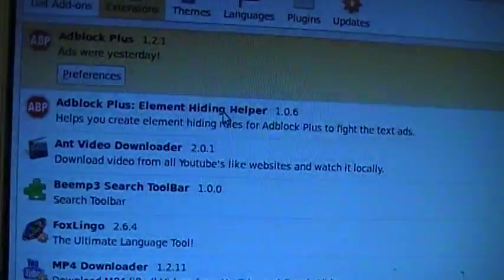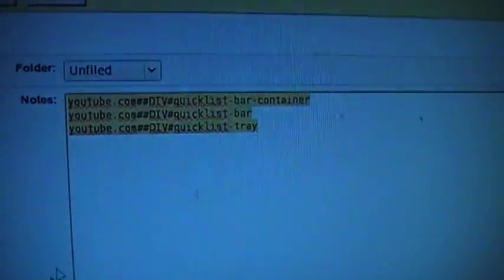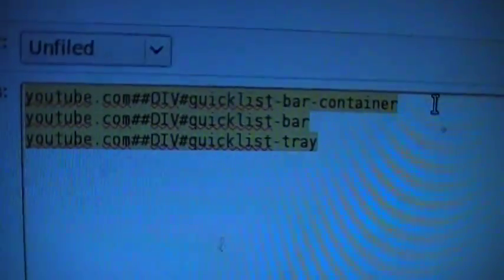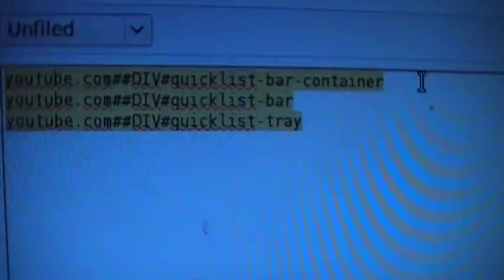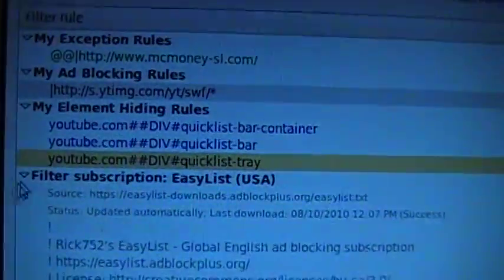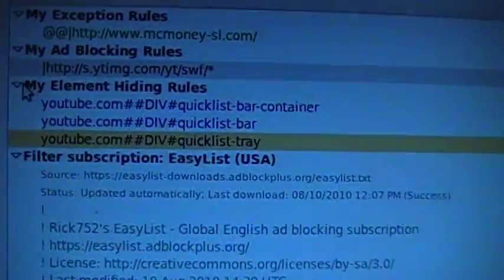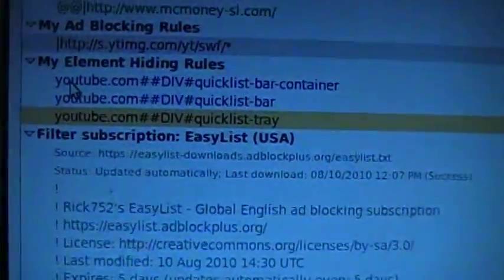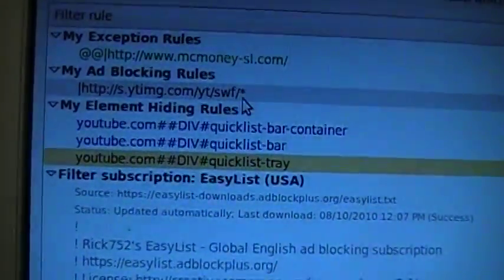REMOVE SUBSCRIPTION BAR EASILY!?!?!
Remove Subscription Bar